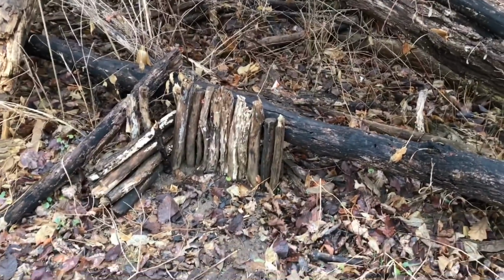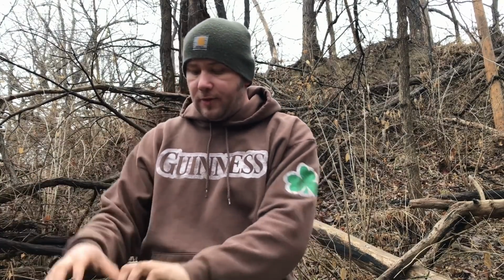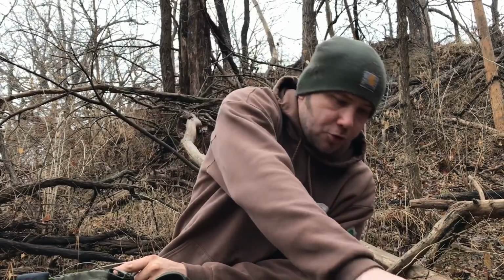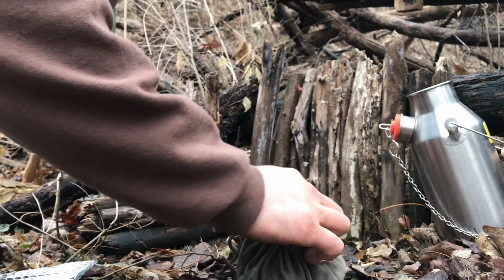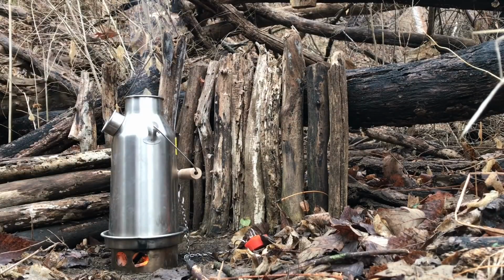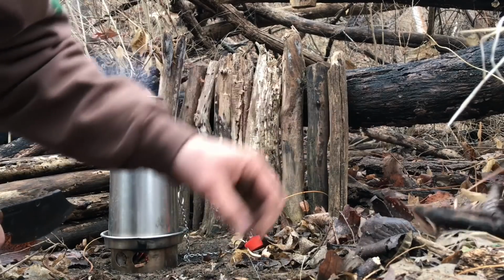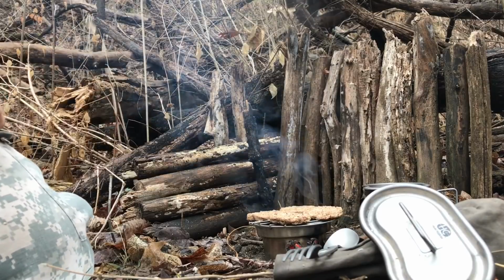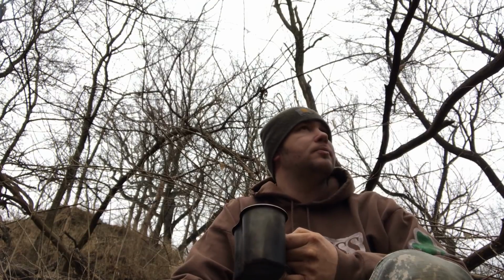St. Paddy’s Day Brew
Getting out for a nice morning hike and a good brew for the Holiday! Happy St. Patrick’s Day everyone.